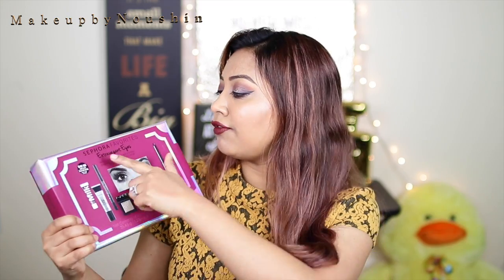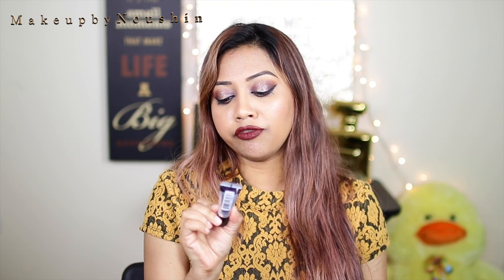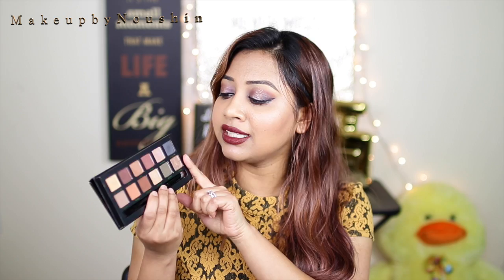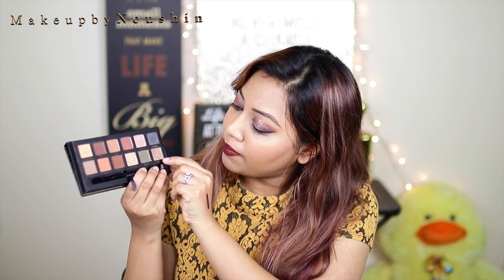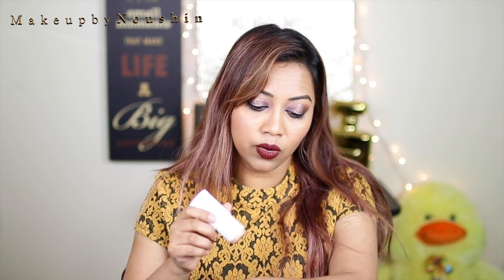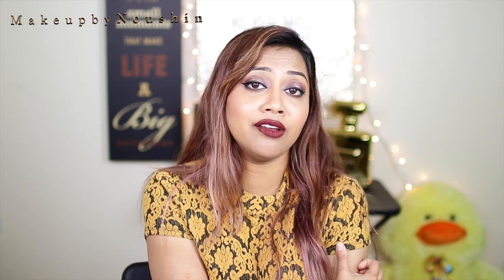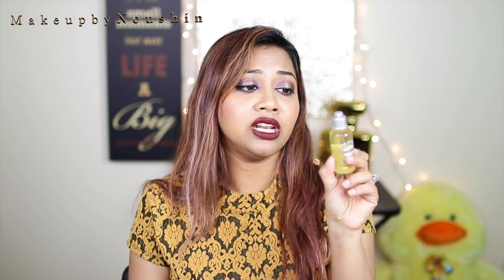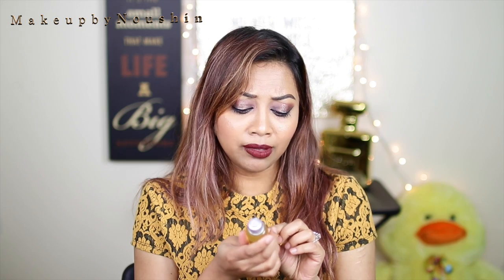Sephora VIB/VIB Rouge Sale HAUL | November 2016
Hello Everyone: My today's video is about the recent Sephora VIB Rouge Sale November 2016 HAUL. I got a bunch of stuff from their Holiday Set collection, new releases and from Luxury brands. I kind of hold off my purchases for few weeks for this sale and make a list of all the items I need. I am glad I managed to get all the items I wanted from my list.
I tried to explain why I have got each of those items so that it can help you to make your purchase decision if you are also eyeing on any of those items. Since I had quite a lot of products to talk about, this video is a bit long. But I didn't wanna cut any of it because I really think it might help you to make a better purchase decision if you are looking forward to the VIB sale as well. So, grab some popcorn and enjoy the video Guys. I love you all XoXo

Let's be Friends on the other Socials:
♥ Instagram, Snapchat, Twitter | MakeupByNoushin

Products Mentioned :
1. Huda Beauty Lip Contour Sets
2. Sephora Favorites Extravagant Eyes Set
3. Anastasia Beverly Hills Master Palette by Mario
4. Natasha Denona Face Glow Cream Shimmer Shade: Medium
5. Natasha Denona All Over Face & Body Glow Shimmer in Powder Shade: Medium
6. Giorgio Armani Luminous Silk Powder Foundation Shade: 6.5
7. Aerin Rose Lip Conditioner
8. M.A.C Nutcracker Sweet Collection Face Compact : Copper

My Foundation Shades for reference:
M.A.C Studio Select Foundation: NC42 (Summer)  or NC40 (Winter)
NARS Sheer Glow Foundation: Syracuse
M.A.C Waterweight Foundation: NC42 (Summer)  or NC40 (Winter)
L'oreal Magic Lumi Foundation: W6
Maybelline Dream Smooth Foundation: Natural Beige
Revlon Colorstay Foundation: Rich Tan
Make Up For Ever Ultra HD Foundation: Y405
Dior Diorskin Star Foundation: 40 Honey
Giorgio Armani Luminous Silk Foundation: 7.5 (a bit dark in winter, but 6.5 is too light)
Kat Von D Lock It Tattoo Foundation: M57
CoverFx Custom Cover Drop: N50
Make Up Forever Ultra HD Stick: Y405
Covergirl Stay Fabulous 3 in 1 Foundation: 857
IT Cosmetics CC Cream: Medium Tan
Too Faced Born This Way Foundation: Sand
L'oreal True Match Lumi Cushion Foundation: W5.5
L'oreal Pro Glow Foundation: 209

What's on my Lips:
Huda Beauty Lip Contour Set : Vixen & Famous